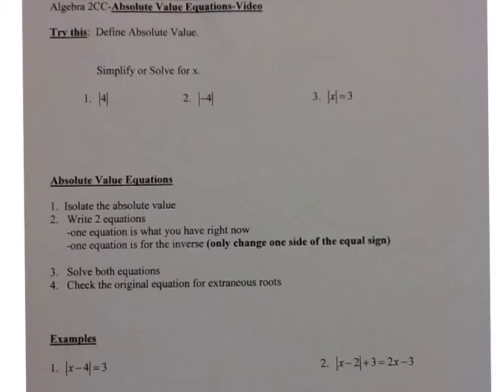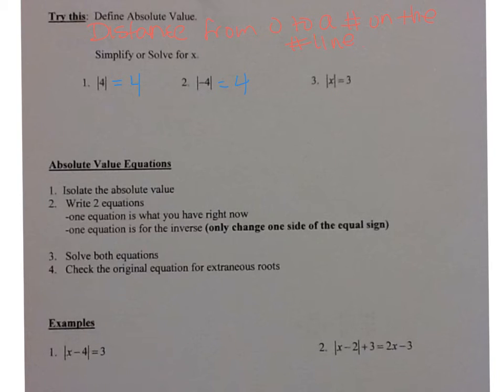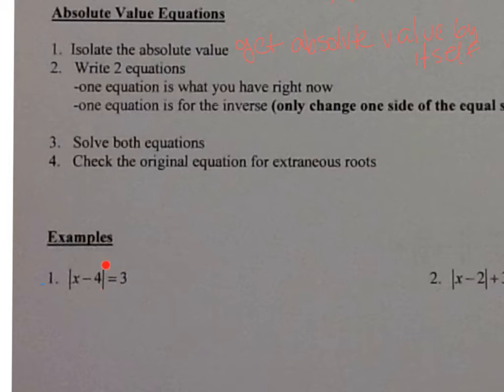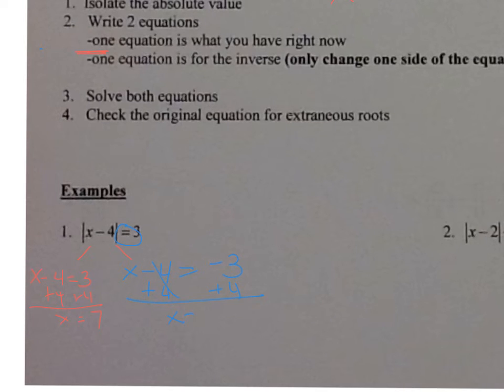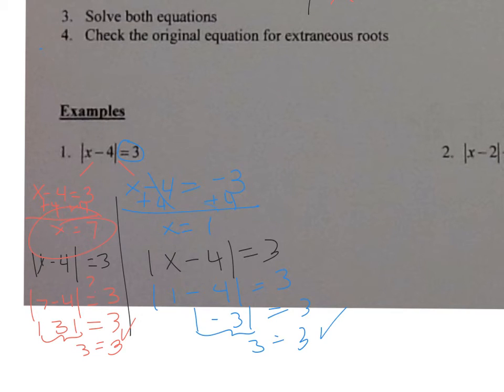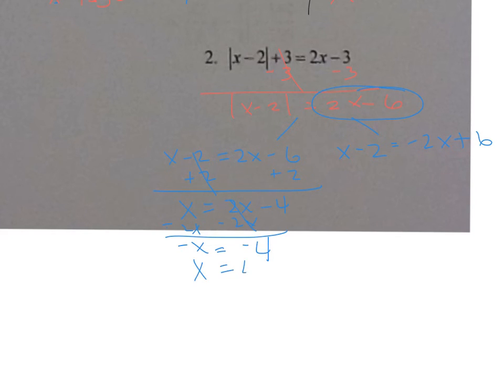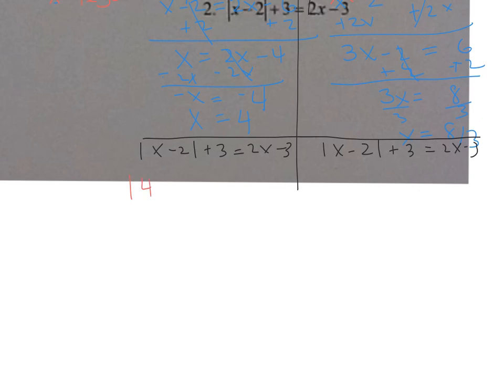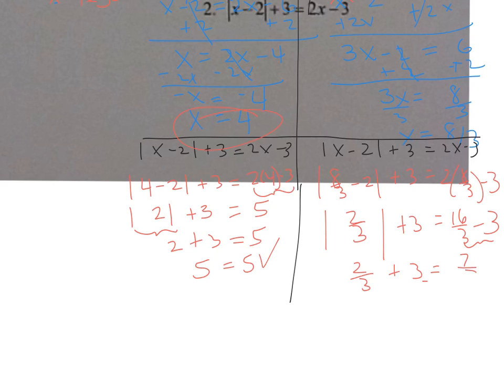absolute value equations